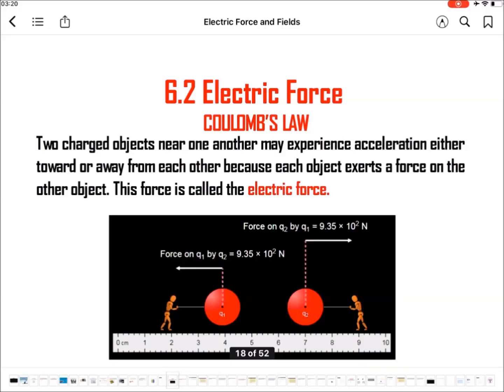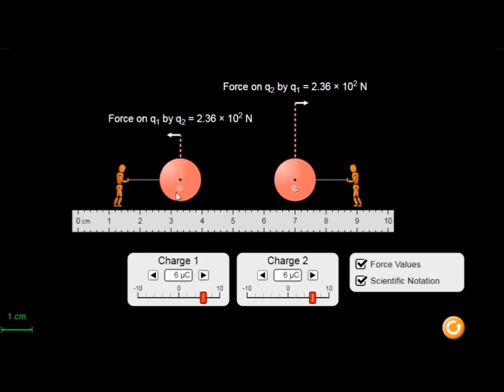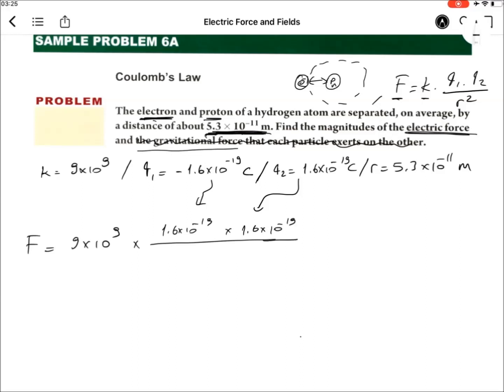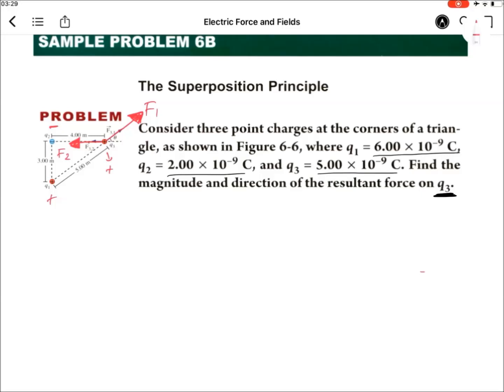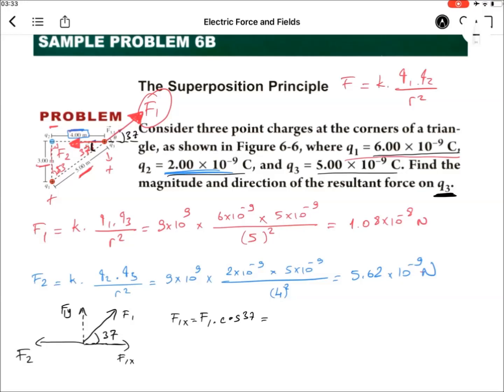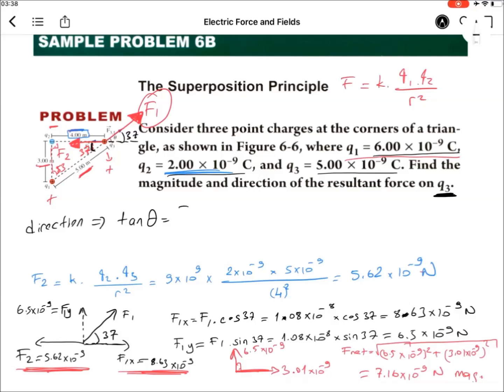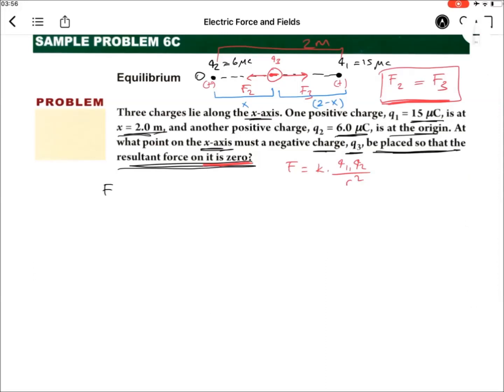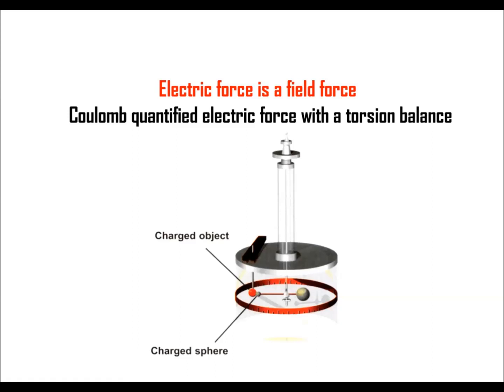Lesson2 ONLINE PHYSICS LESSON WITH EXPERIMENTS I ELECTRIC FORCE I COULOMB'S LAW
STAYHOME & STUDYPHYSICS I ONLINE PHYSICS LESSON I
TOPICS ARE:
1-COULOMB’S LAW
2-Resultant force on a charge (superposition)
3-Coulomb quantified electric force with a torsion balance